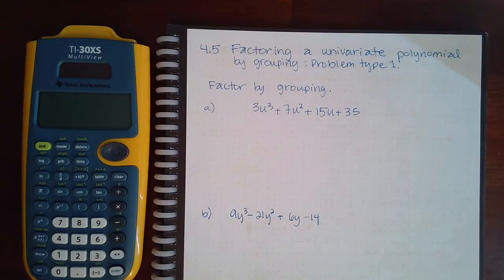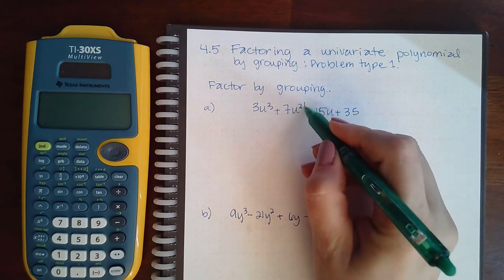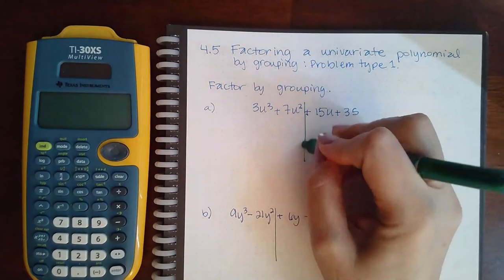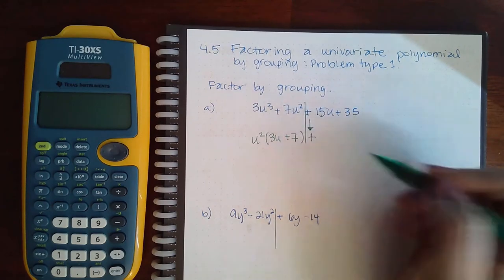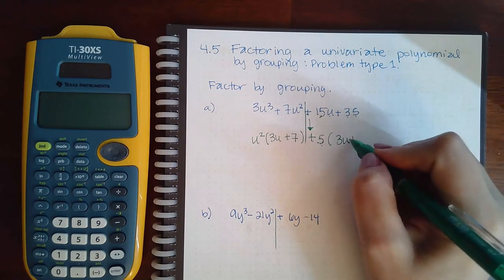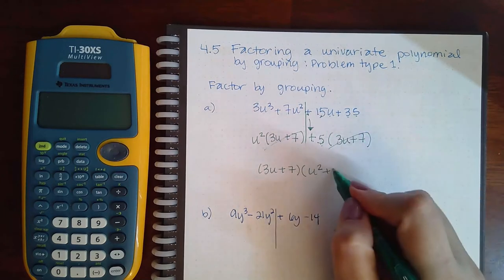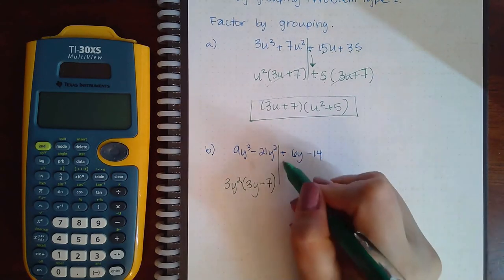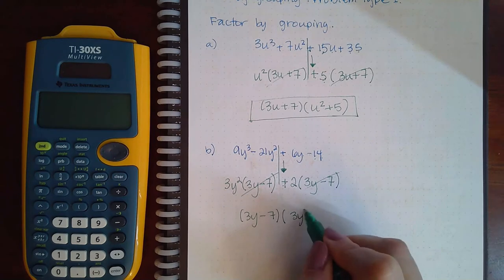4.5 Fact a univ poly by grouping PT1